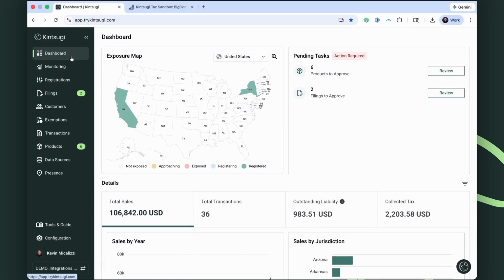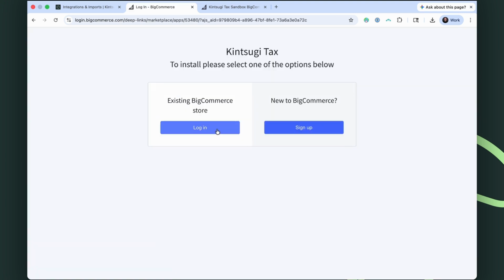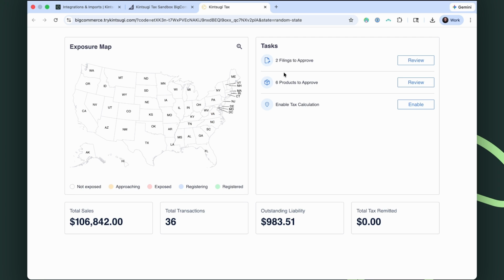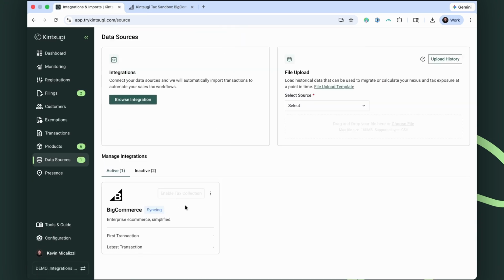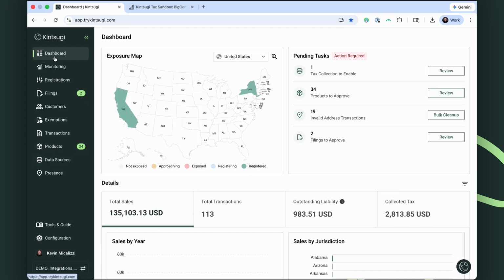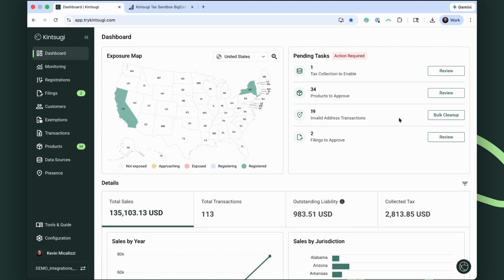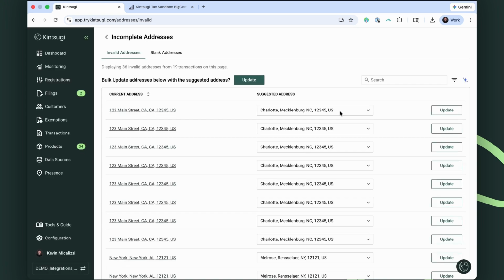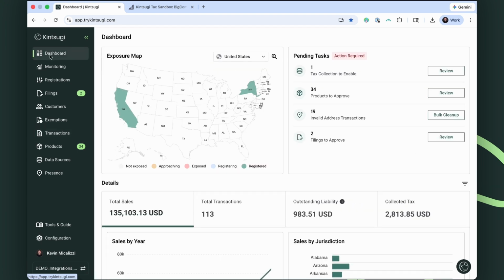Connect BigCommerce to Kintsugi for Automated Sales Tax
This walkthrough covers installing the Kintsugi app from BigCommerce, syncing your products, customers, and transactions, and clearing the two pending tasks that matter most afterward: approving product categories and fixing invalid ship-to addresses. Once that's done, Kintsugi keeps monitoring where you owe sales tax around the world.

Ready to connect your BigCommerce store? Get started at trykintsugi.com.

Chapters:
0:00 Introduction
0:12 Connecting the Kintsugi app to BigCommerce
1:01 Initial sync and data import
1:31 Reviewing pending tasks: products and addresses
2:44 Ongoing monitoring and next steps